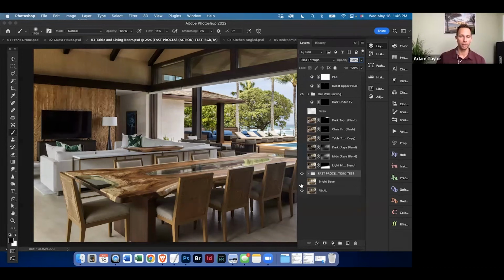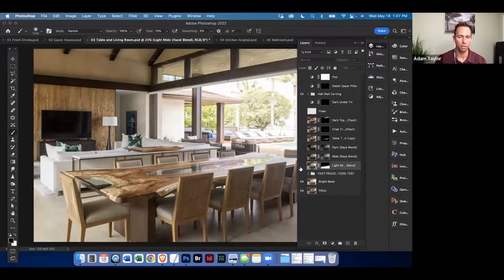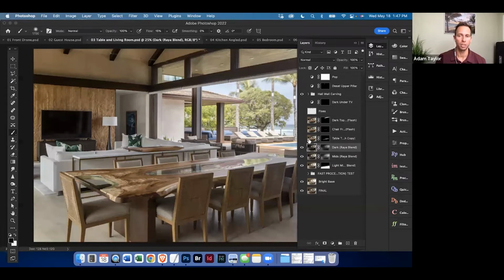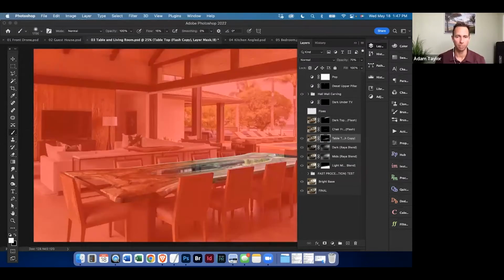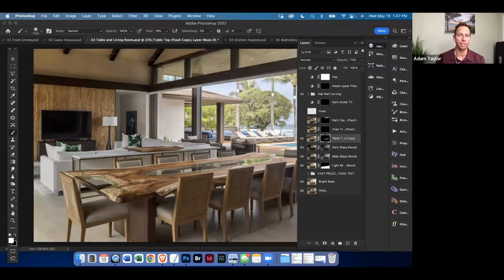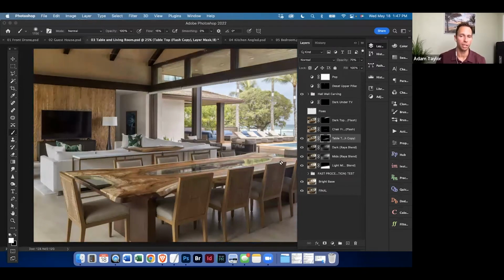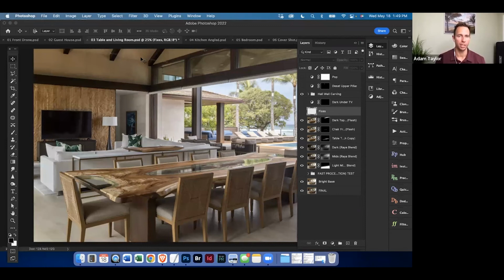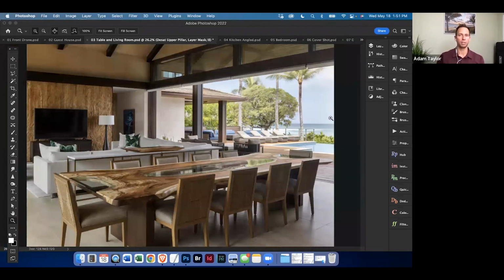How to Edit Flash and Ambient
This is a condensed version of one image edit dissection from the Architecture Photo Shoot // Haleiwa House Workshop showing how to shoot and edit "flambient", blending flash and ambient frames.

Adam Taylor is a Hawaii interior and architecture photographer based in Oahu, and servicing all islands, including Maui, Kauai, and Big Island.